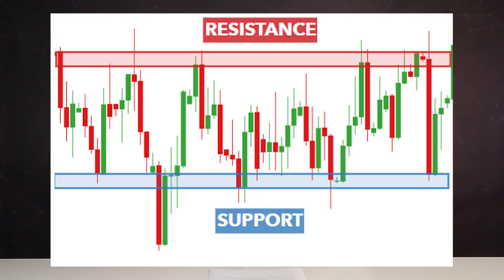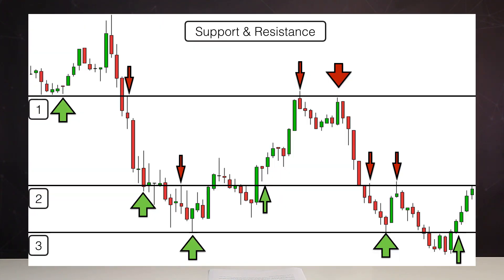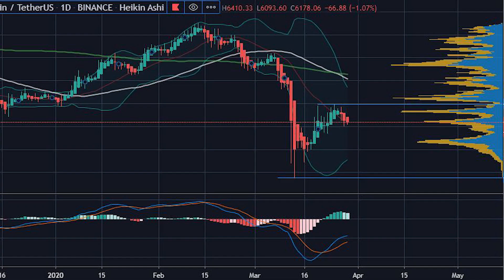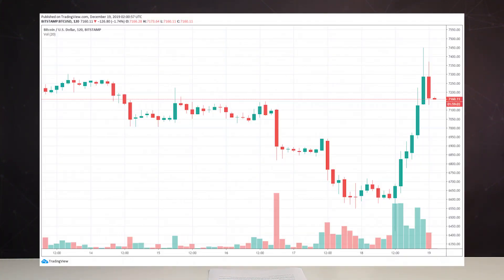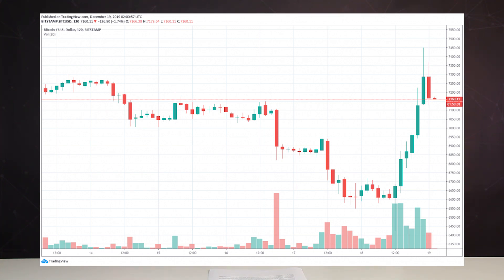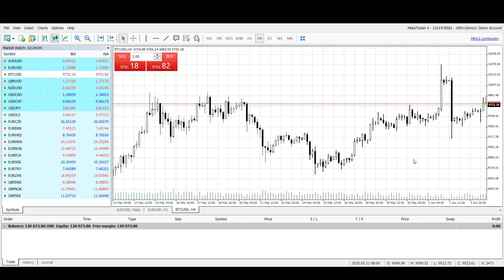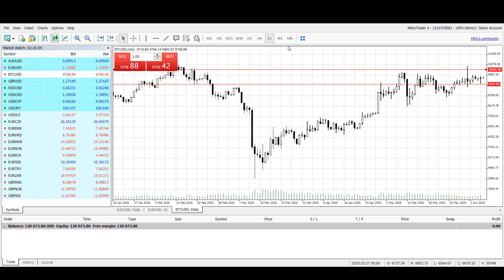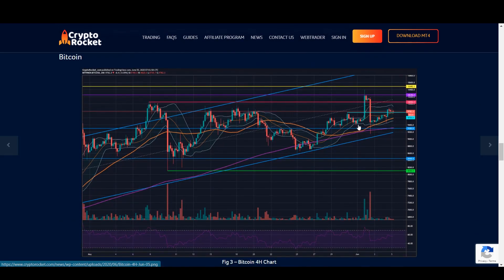How To Find Support And Resistance Levels? Lesson 5 (CryptoRocket)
Levels is where the price could linger or push off.
Basically, we are looking for clusters of buyers and sellers. We determine the strength of support and resistance levels. What are Support and Resistance?